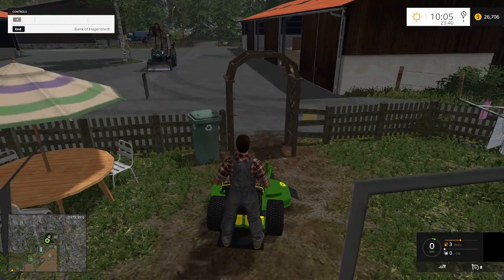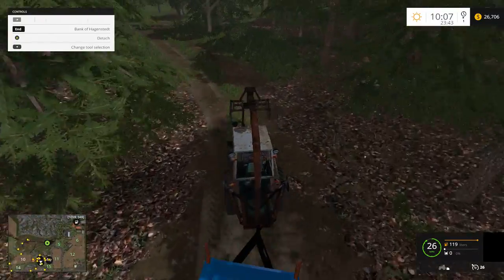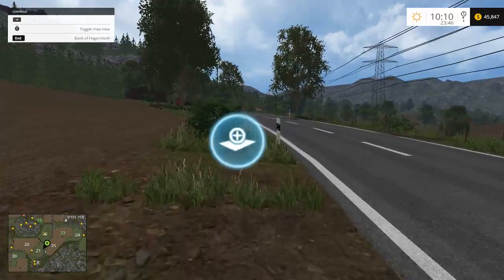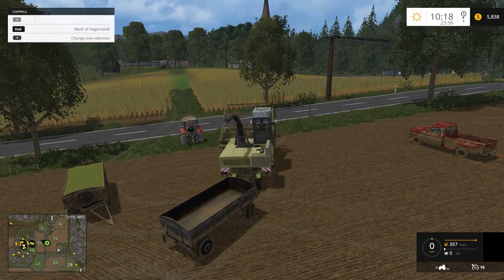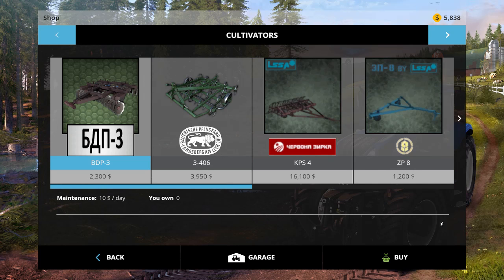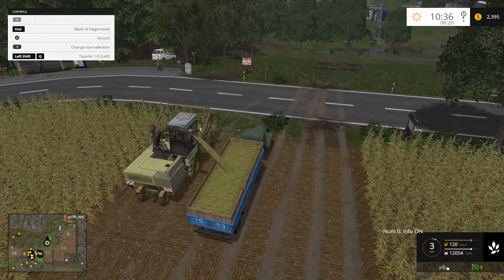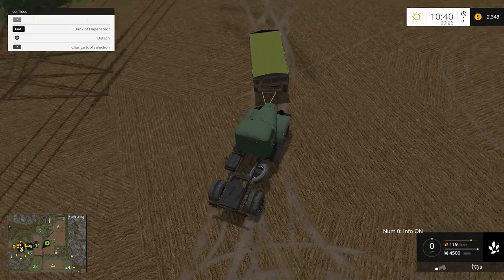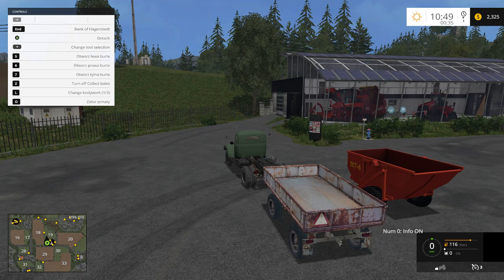the old day's Farming Simulator 15 with old mods part 38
i am playing with any old looking mods that i found out there